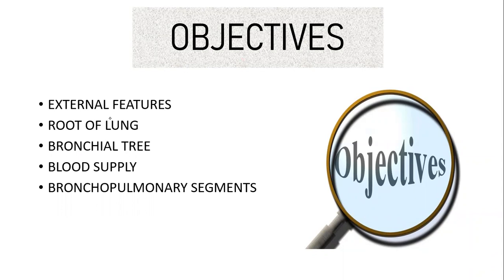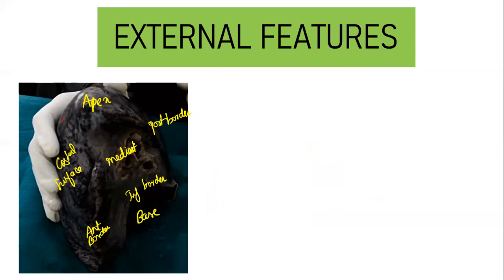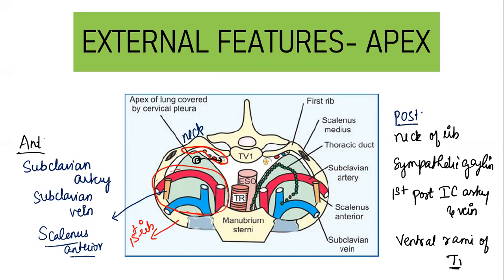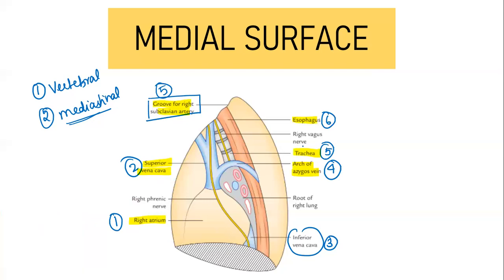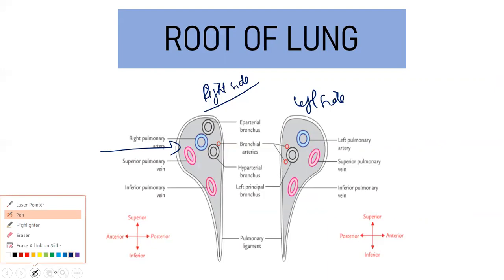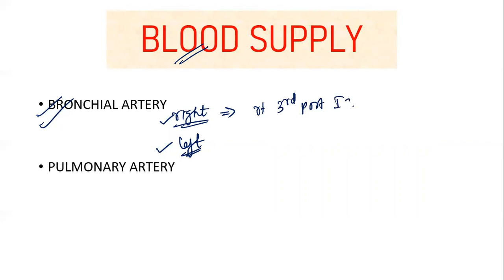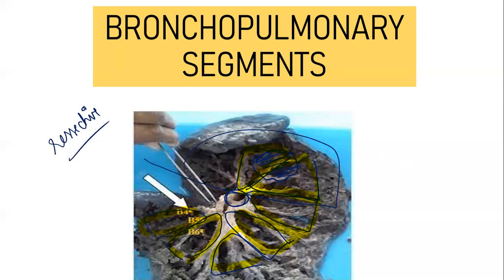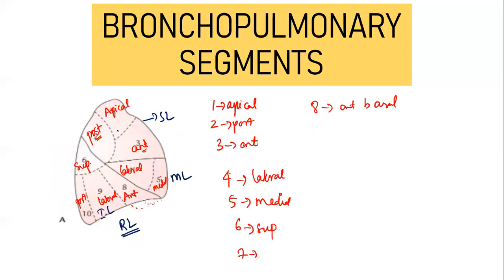Lungs | Thorax | Anatomy | Agam Webinars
𝑻𝒐𝒑𝒊𝒄 : Lungs
𝑷𝒓𝒆𝒔𝒆𝒏𝒕𝒆𝒓 : Karthikeyan R